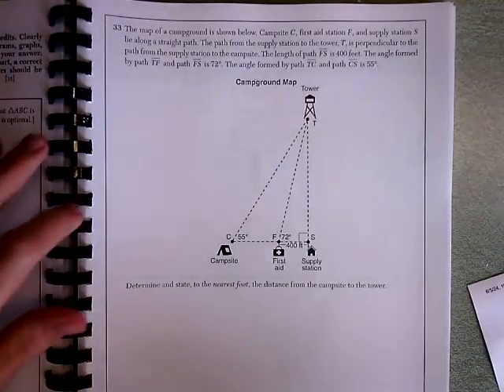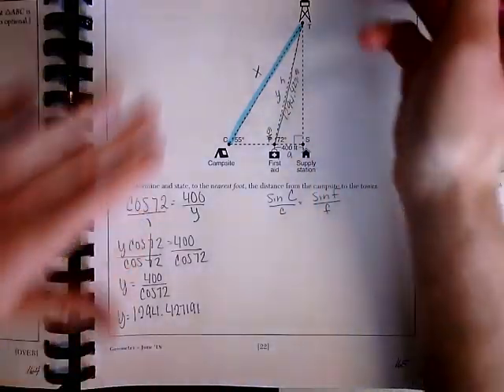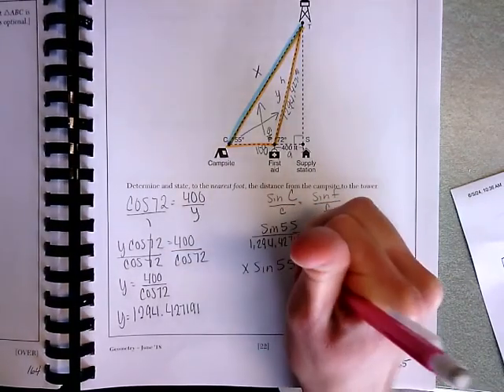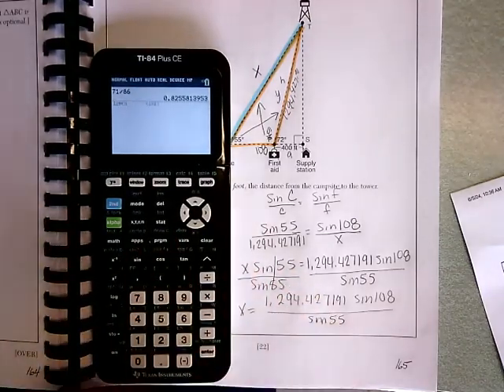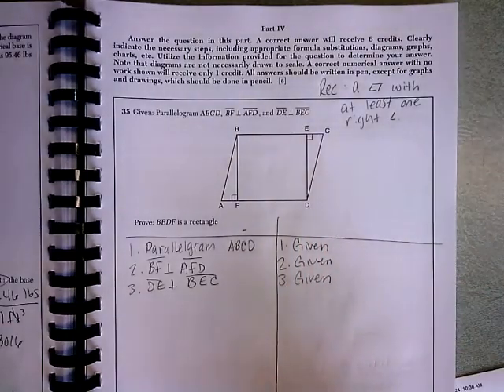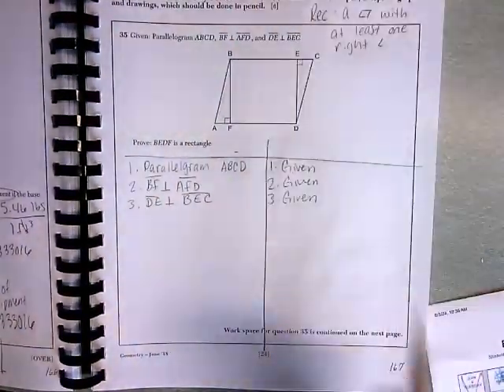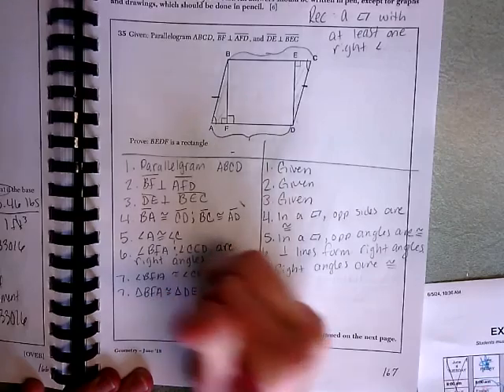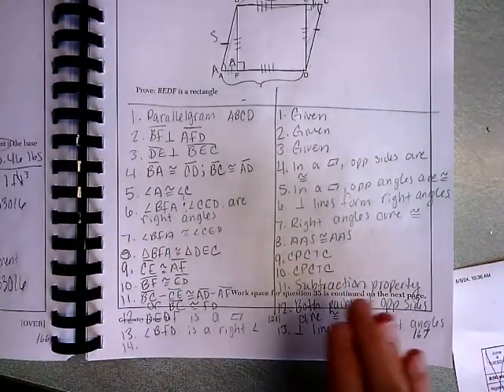RR Lessons 3 #33-35 pages 165-167